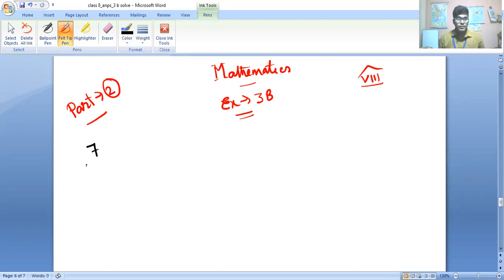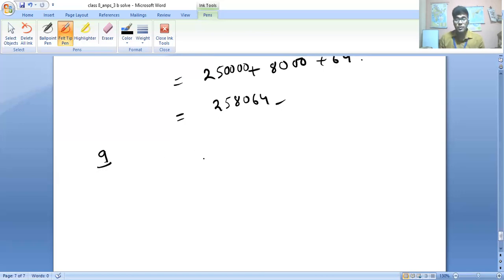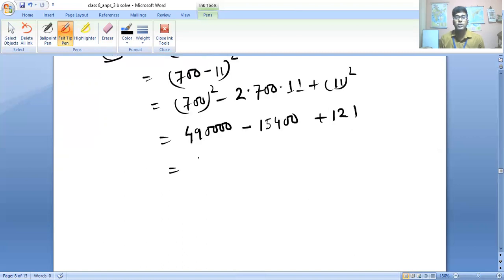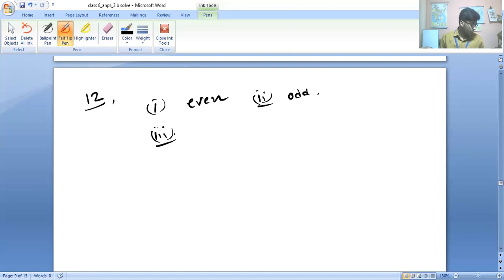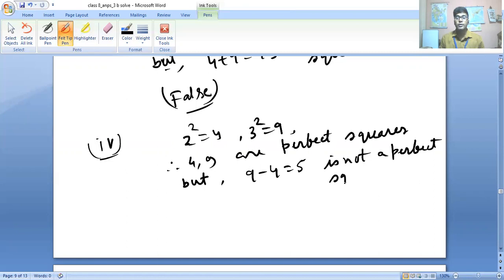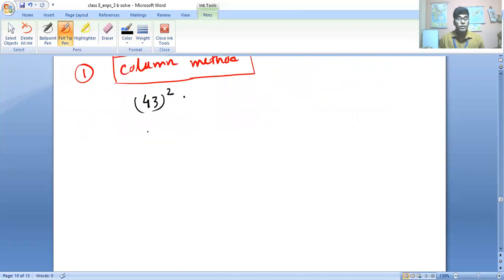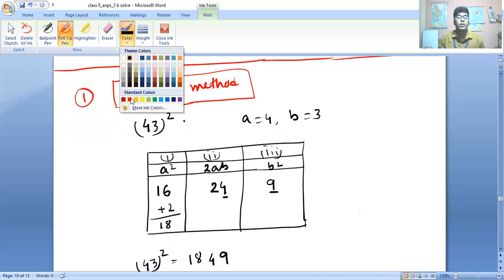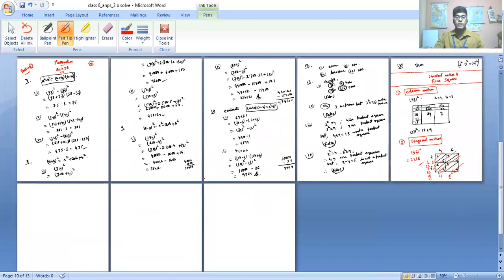class 8 Square and square roots part 4 EX 3 B solve PART 2-BY S.R